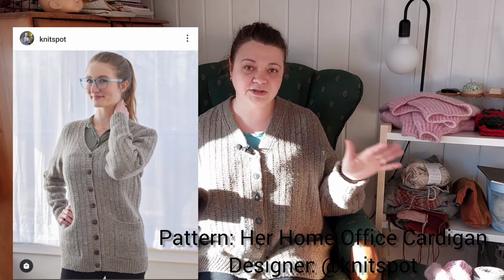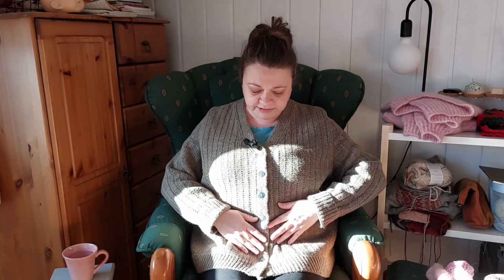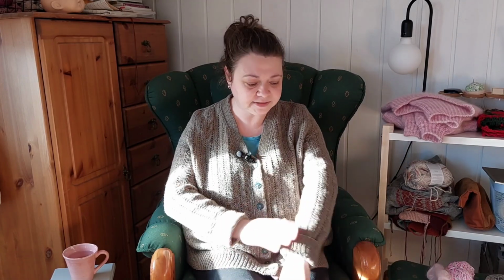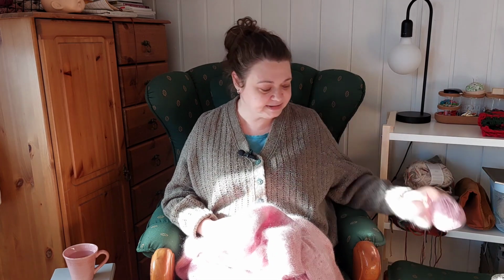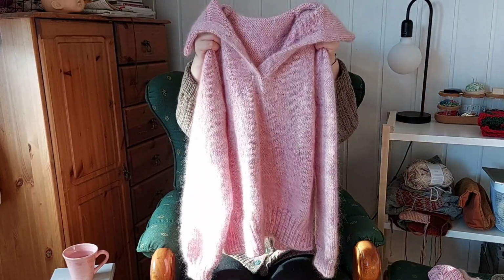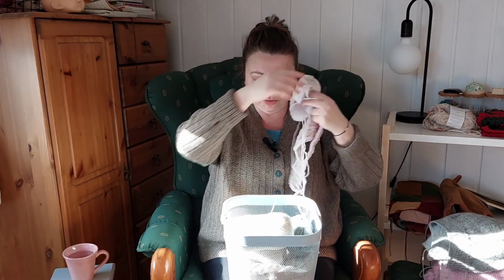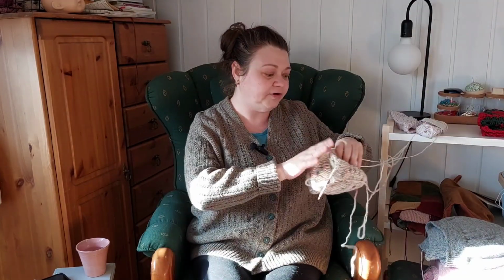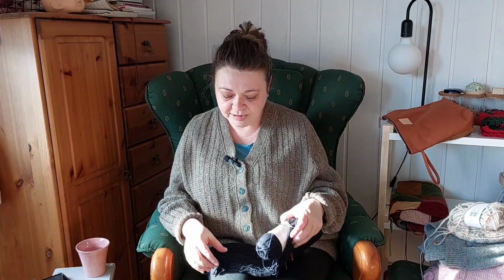Knitting podcast ep. 1 / Finished objects, work in progress, Yarn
Hi, everyone!

Recommended Podcast @inkaknits